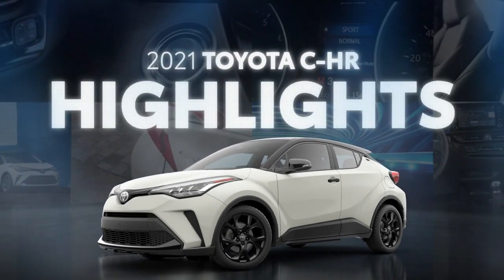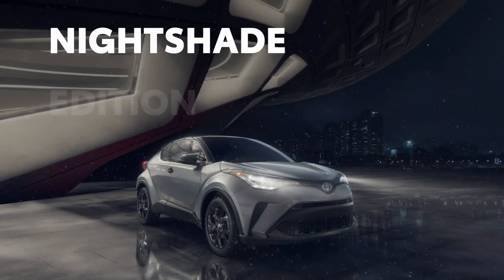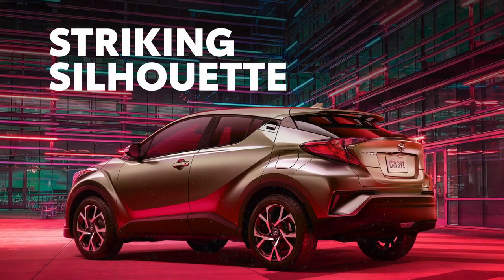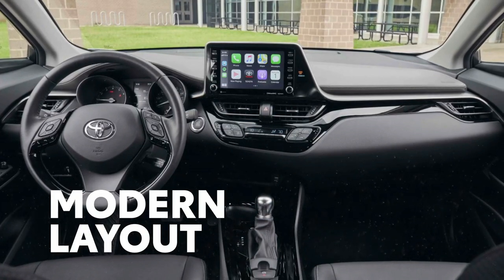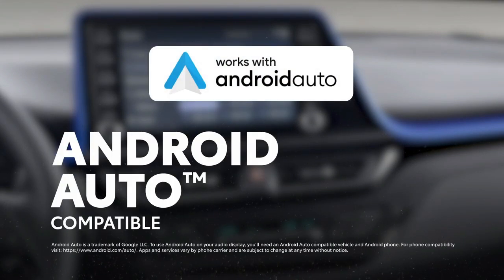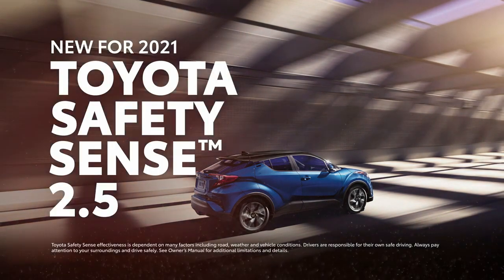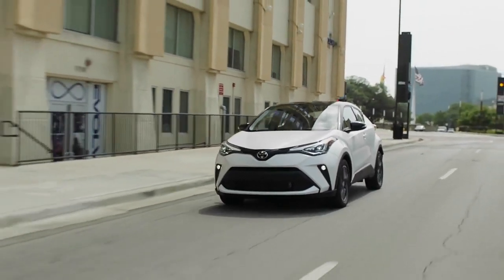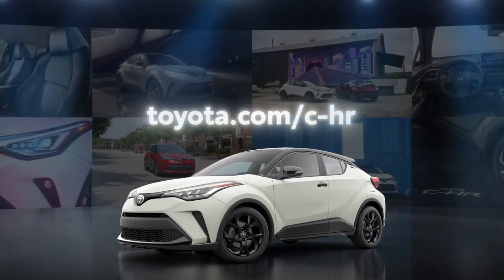2021 Toyota C HR interior and exterior design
2021 Toyota C HR interior and exterior design